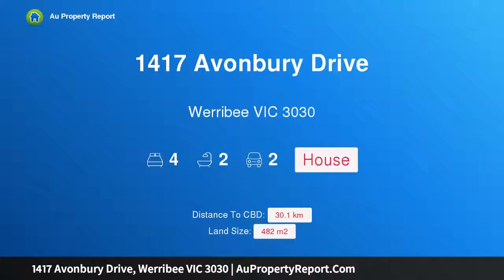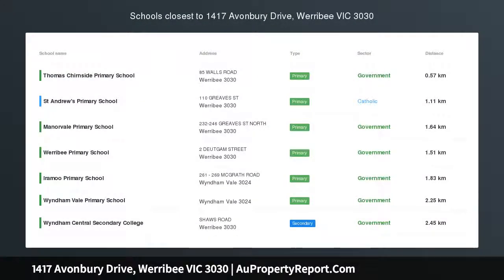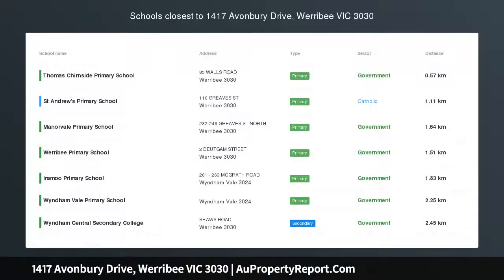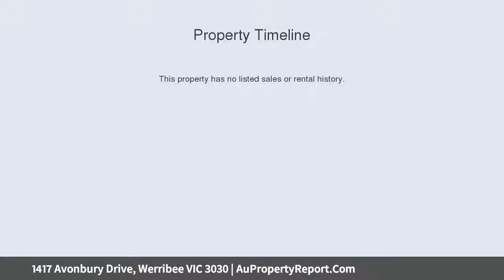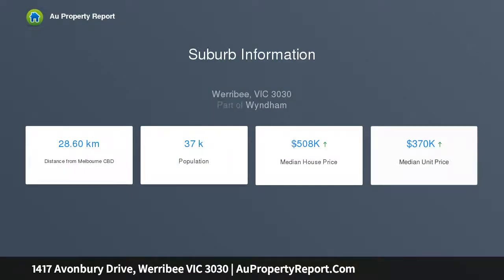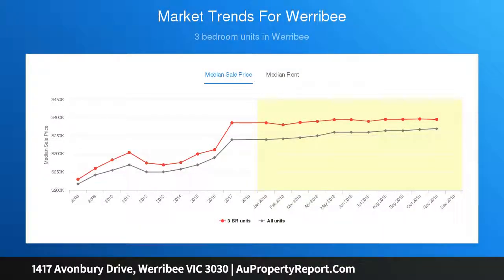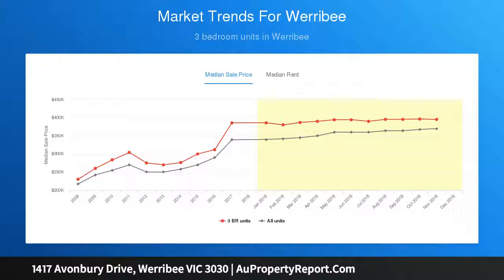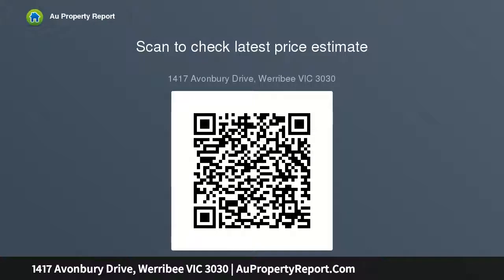1417 Avonbury Drive, Werribee VIC 3030 | AuPropertyReport.Com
1417 Avonbury Drive, Werribee VIC 3030
Property Type: house
Bedrooms: 4
Bathrooms: 4
Car Space: 2
Modern Simonds House and Land Package